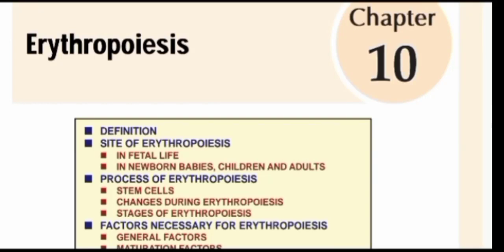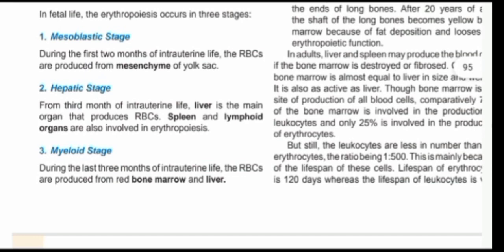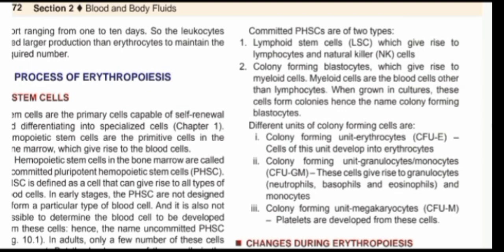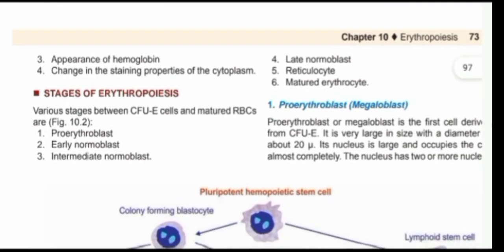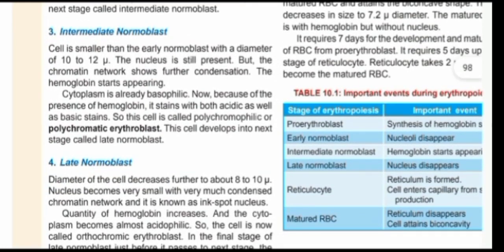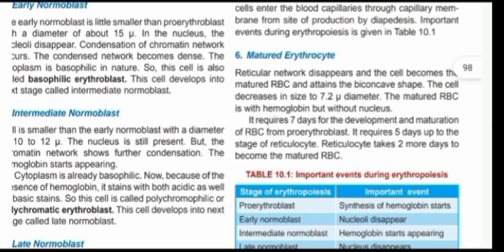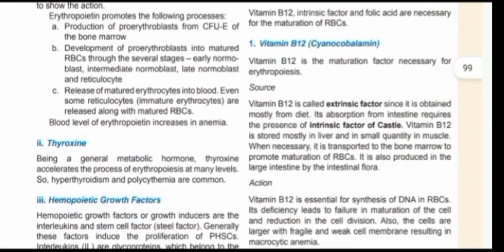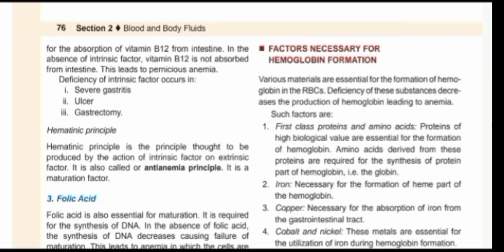Essentials of medical Physiology by Sembulingam (Chapter 10)- ERYTHROPOIESIS (explained)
This video includes the basic things needed from the chapter 10 termed - Erythropoiesis.